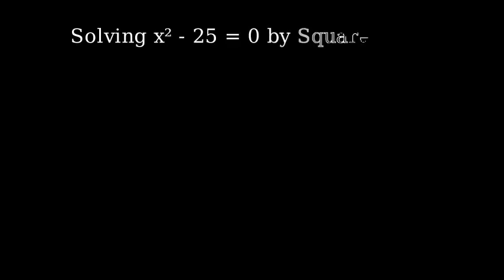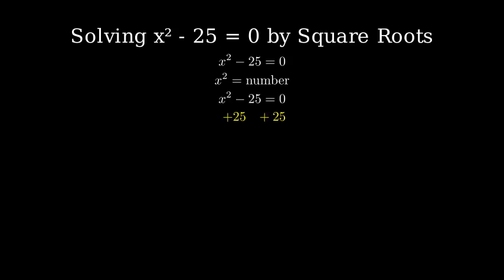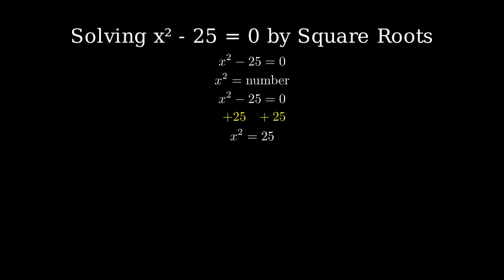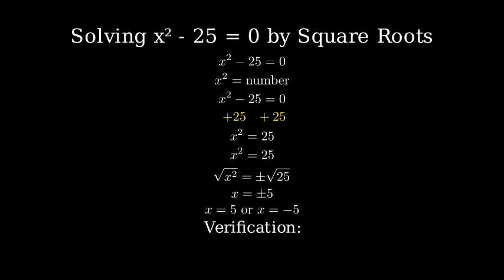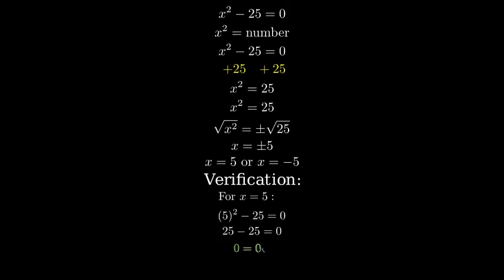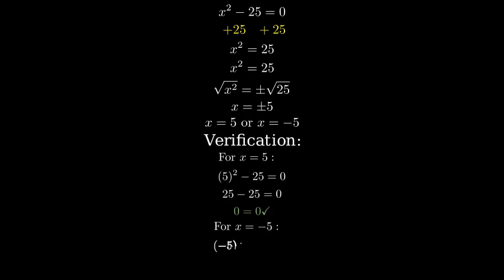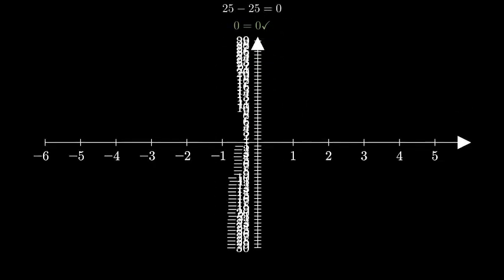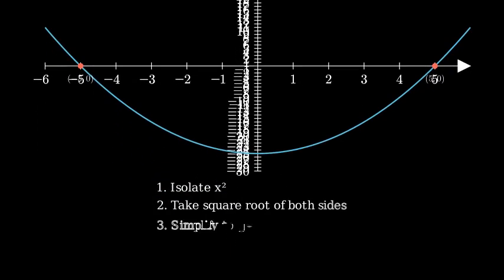x^2 - 25 = 0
To solve the equation x^2 - 25 = 0, we can factor it as a difference of squares.

Step 1: Factor the equation:

x^2 - 25 = (x - 5)(x + 5)

Step 2: Set each factor equal to 0:

x - 5 = 0  or  x + 5 = 0